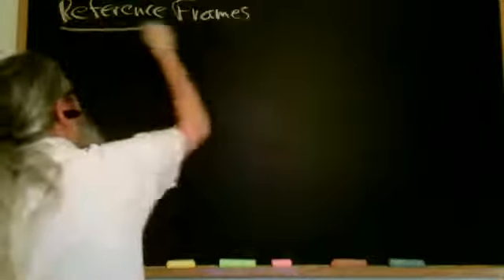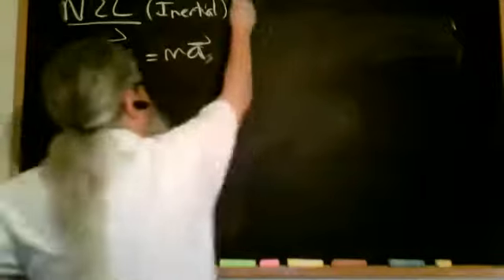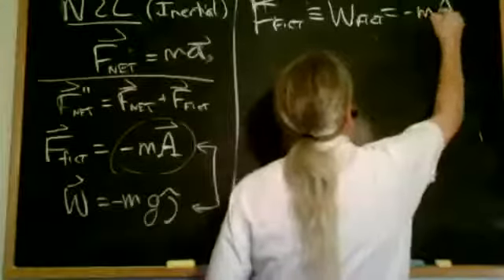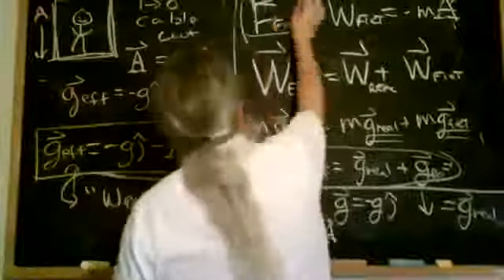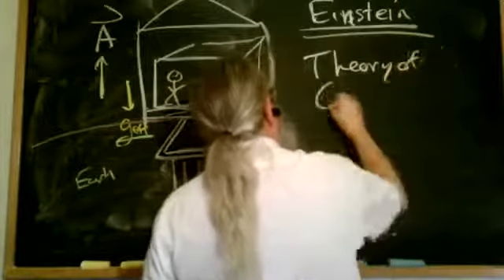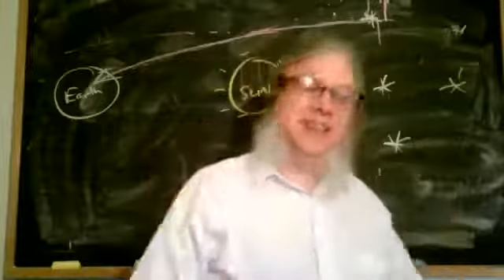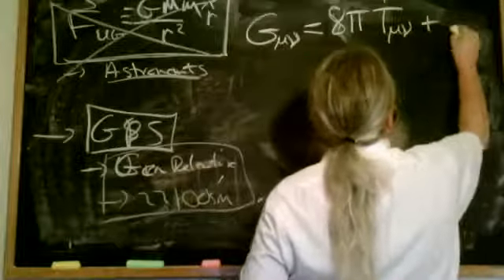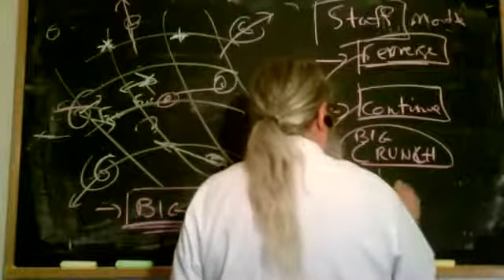p121 active lecture 0630 vid17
Active lecture Video for Tuesdya June 30:  Inertial Reference Frames and Einsteins Gravity